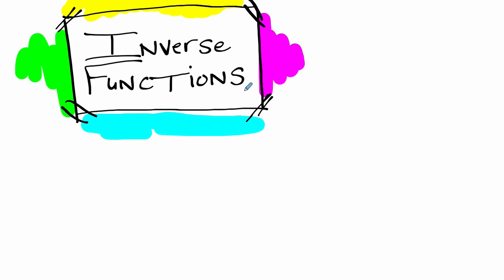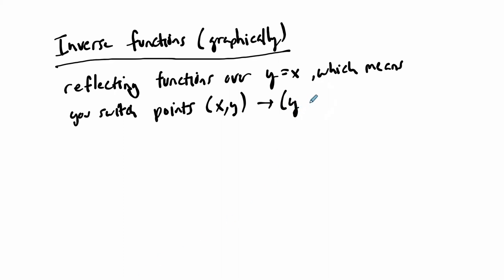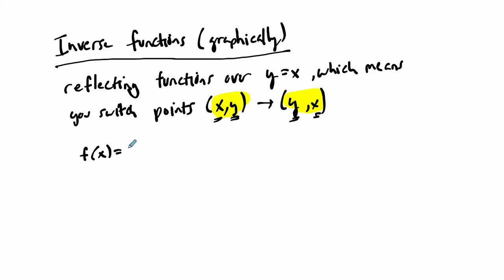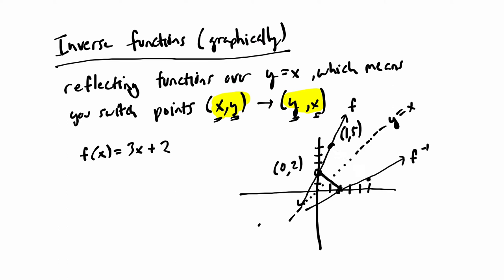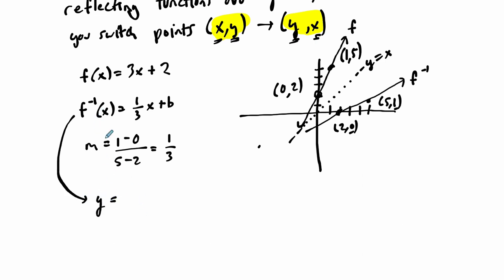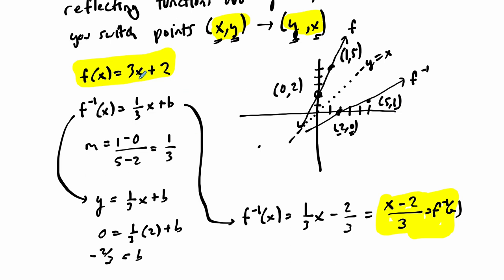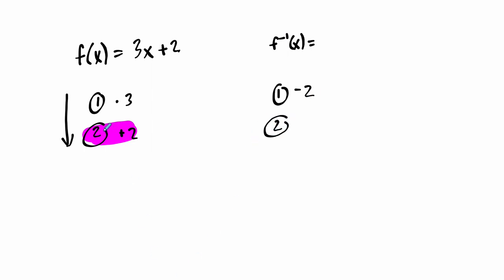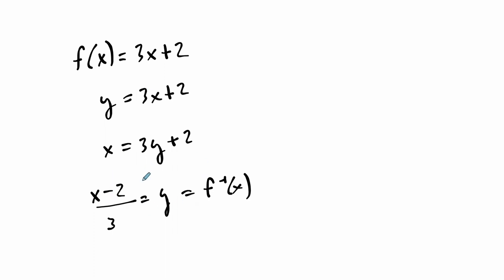Inverse Functions Intro Part 3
In this video, we look at algebraic and graphical interpretations of an inverse, including the shoes and socks algorithm.